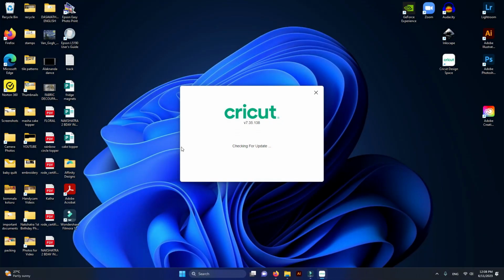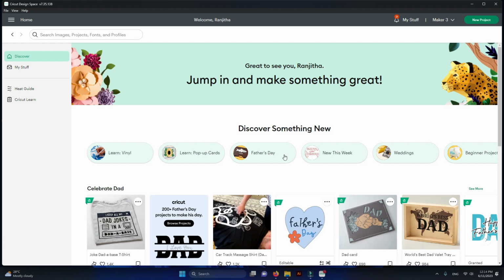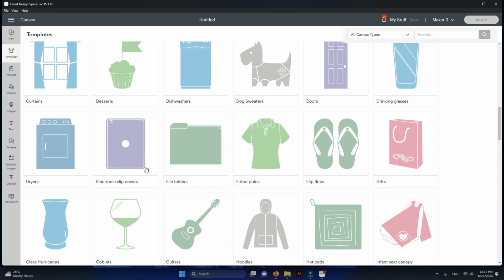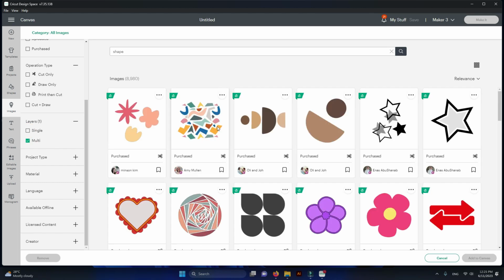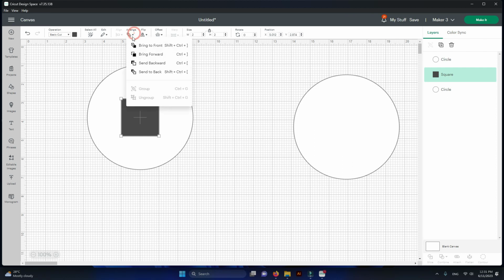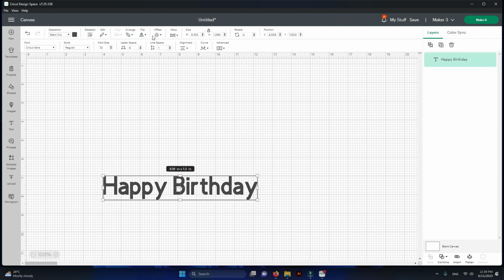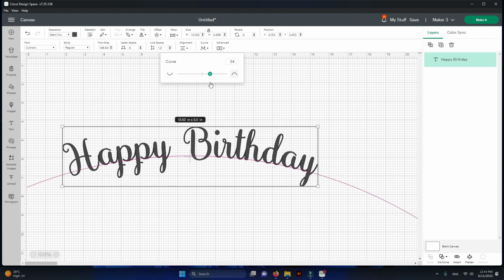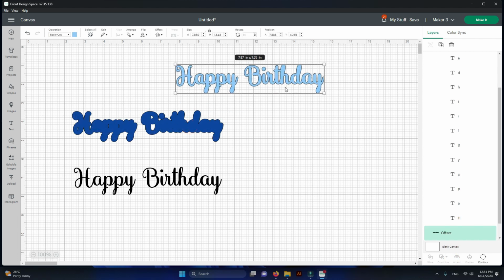Cricut Design Space Tutorial for beginners 2023 || Handmade by Ranjitha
Welcome to this tutorial on Design Space! Design Space is a web-based program provided by Cricut that allows you to create custom designs for cutting, scoring, writing, and printing on a Cricut machine.

In this tutorial, I will guide you through the basics of Design Space and show you how to get started with your first project.

 Adding Shapes and Text
Editing and Customizing Your Design
Using Layers and Grouping
 Saving and Printing Your Design

Design Space is a powerful tool that allows you to create custom designs for your Cricut machine. By following these basic steps, you can create your own unique designs and bring them to life with the help of your Cricut machine.

If you like to watch Craft video tutorials, Crochet and Sewing tutorials in TELUGU, check out my TELUGU channel.